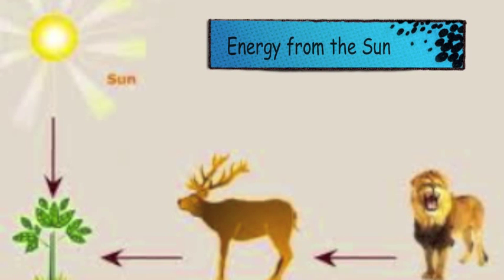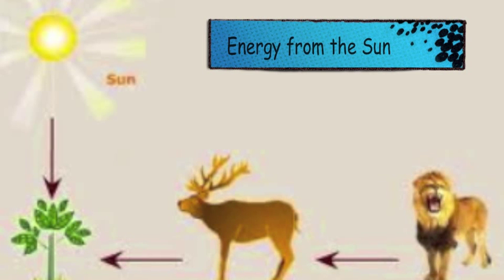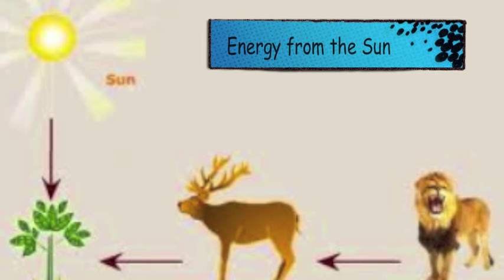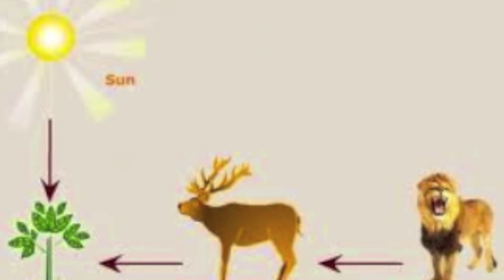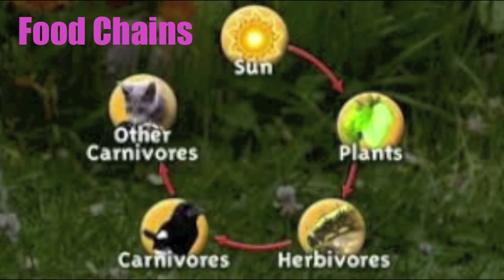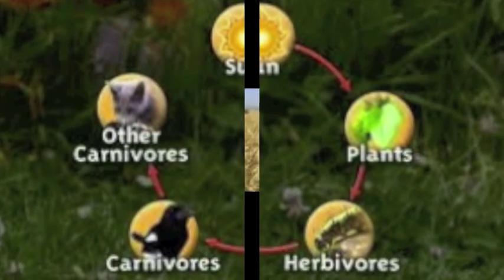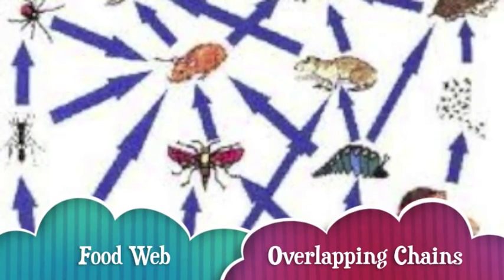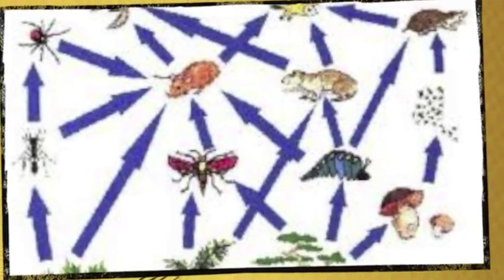The Food Chain Guide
Quick review on food chains.